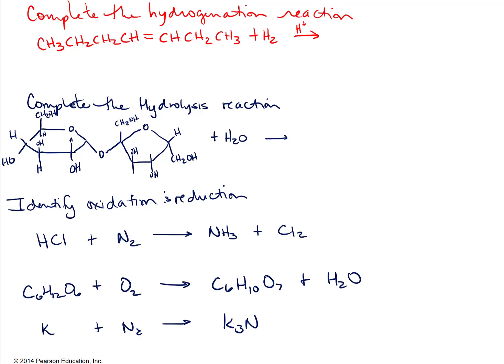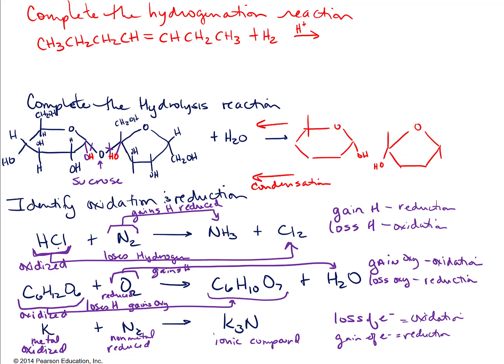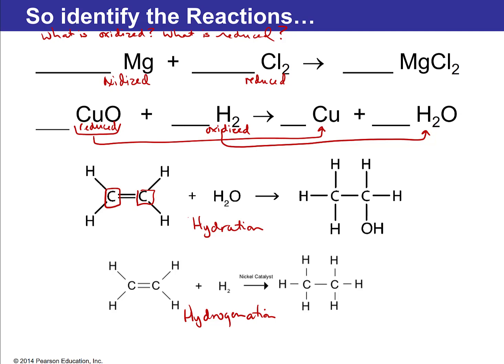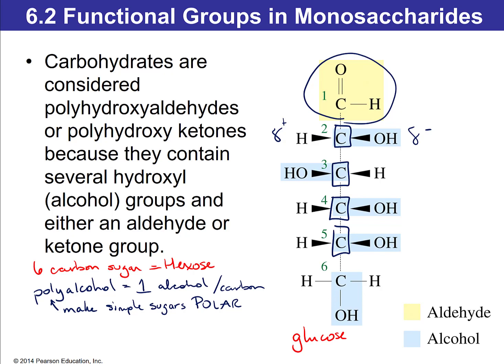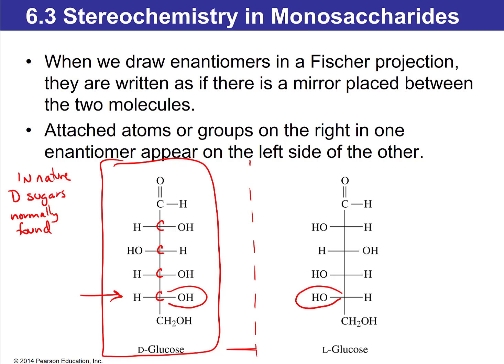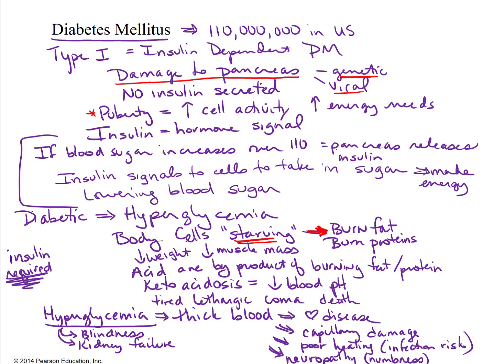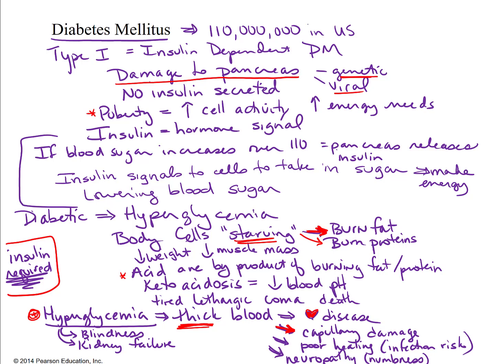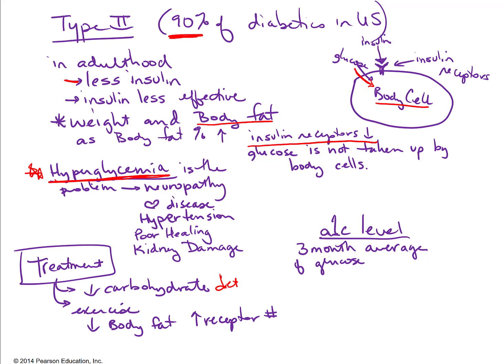CHM 130 Ch 5 review and Ch 6 carbohydrates and glucose